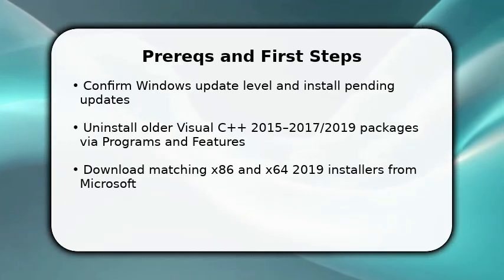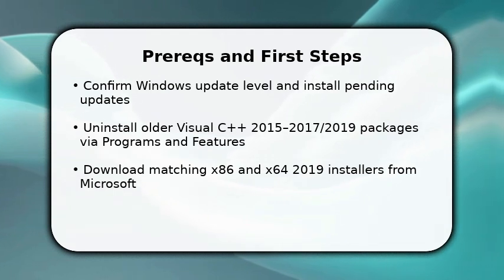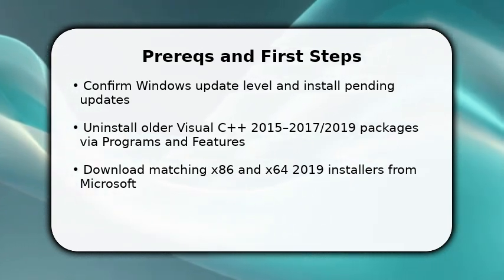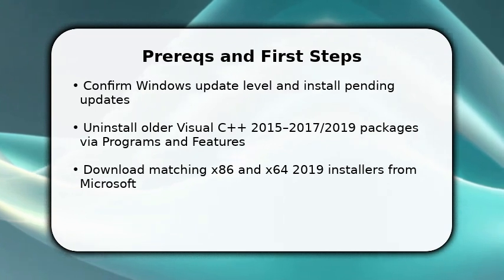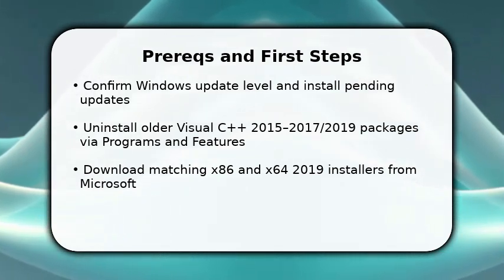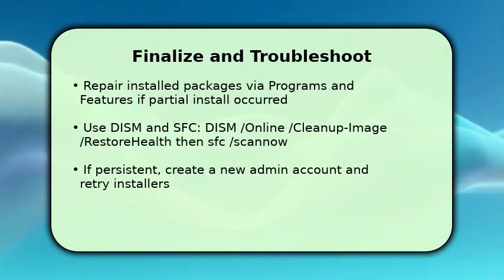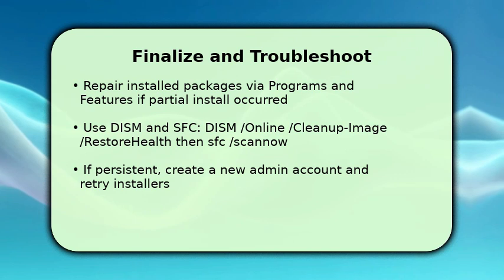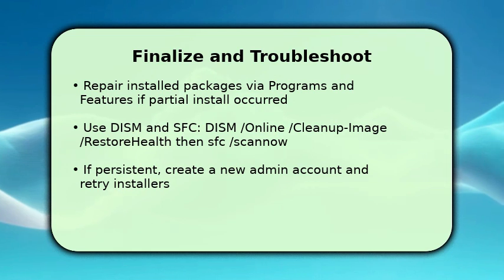How to Fix Microsoft Visual C++ 2019 Redistributable Setup Failed (updated)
How to Fix Microsoft Visual C++ 2019 Redistributable Setup Failed (updated) | 🔒 Surfshark VPN Deal — Stay private and secure. $1.99/mo + 3 Months Free ▸

Learn how to troubleshoot and fix the Microsoft Visual C++ Redistributable Setup failure in Windows. This video guide provides step-bydoners with detailed instructions on resolving common issues, including missing components or compatibility problems.

Microsoft Visual C++, redistributable setup, fix installation error, C++ compiler troubleshooting, Visual Studio Redistributables, installation failure resolution